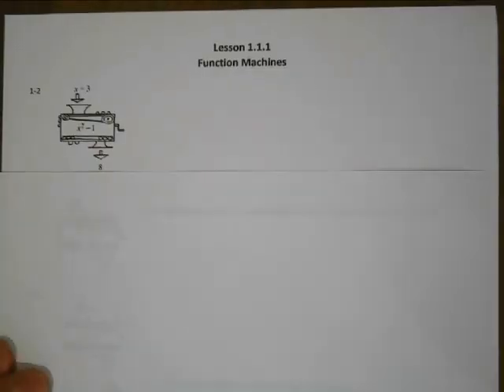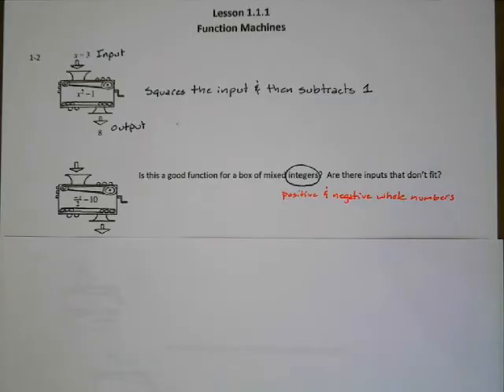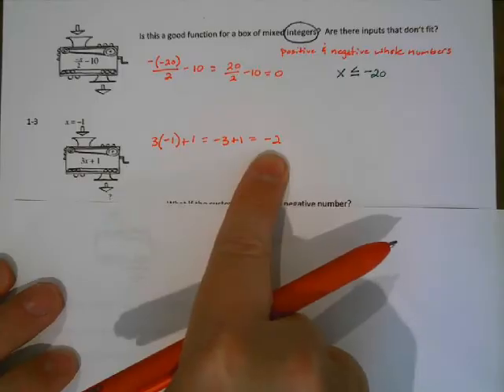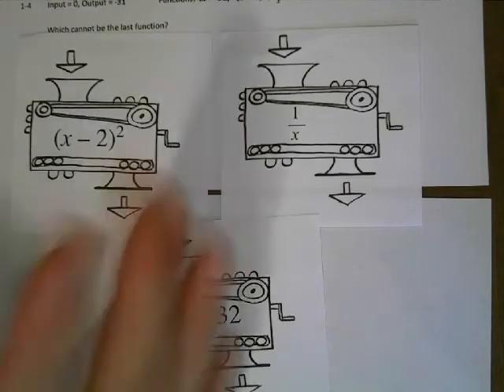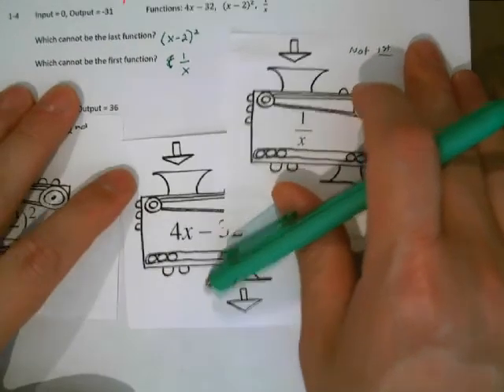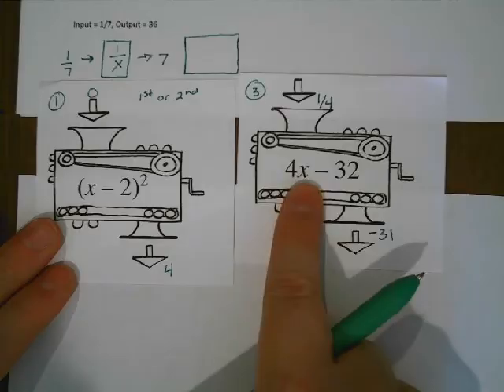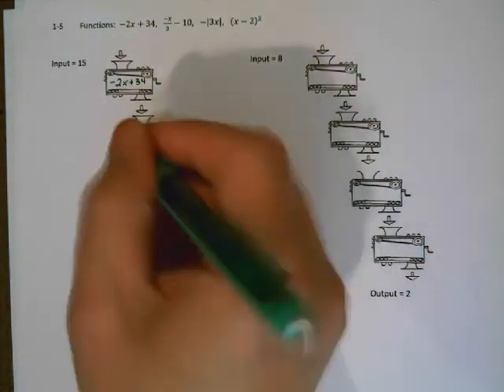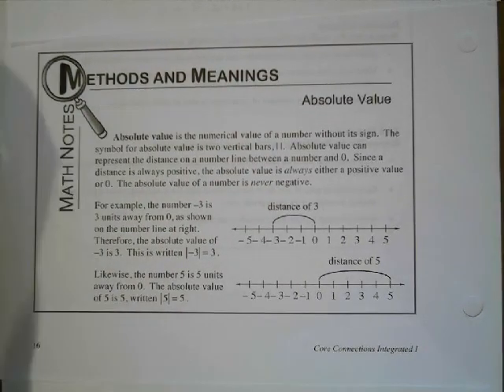CPM Integrated I Lesson 1.1.1: Function Machines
Lesson 1.1.1
Problems 1-2 through 1-5 plus methods and meanings